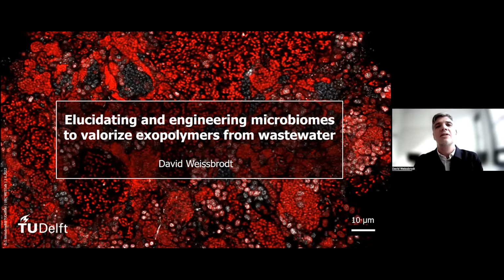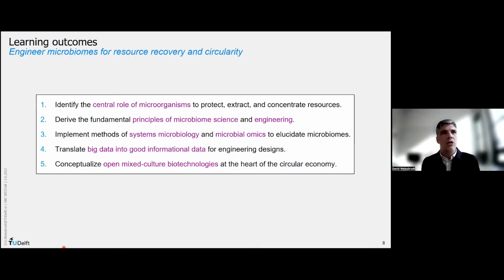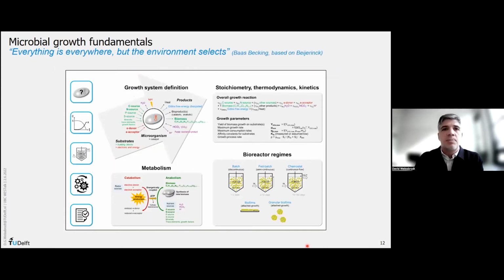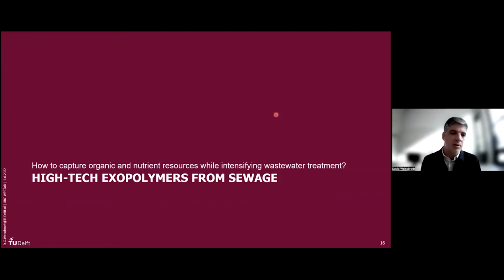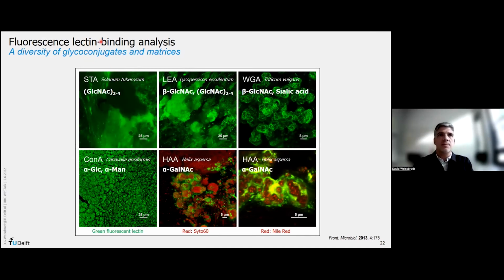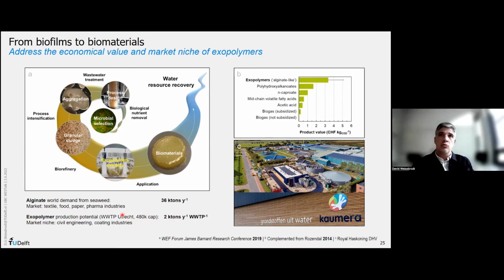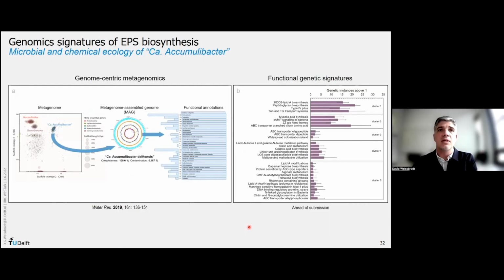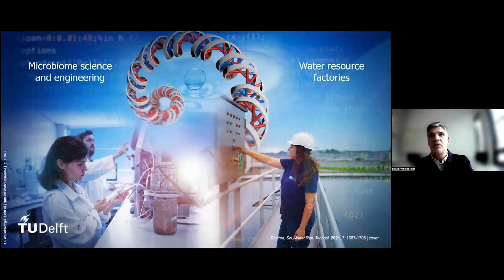WESTalks Seminar Series - David Weissbrodt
WESTalks Seminar Series: "Elucidating and engineering microbiomes to valorize exopolymers from wastewater" with Dr. David Weissbrodt of TU Delft, on June 2, 2022.

WESTalks is a collaborative initiative by IC-IMPACTS Student Engagement Committee (SEC) and the University of British Columbia’s Future Waters, and is being hosted jointly by students at UBC and McGill University. The combined network includes over 1000 research students and faculty members, working in water research across the globe.